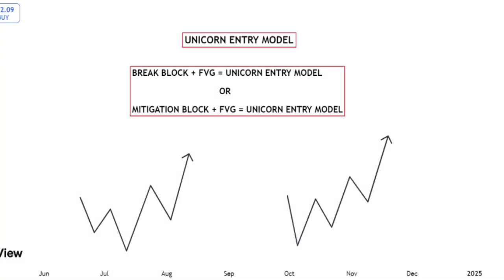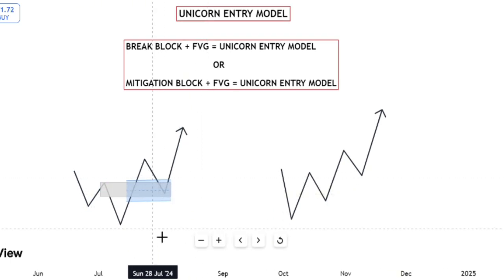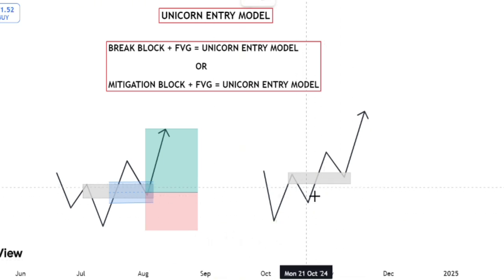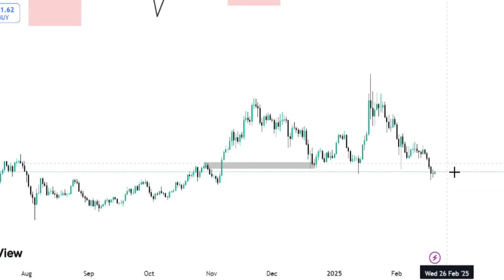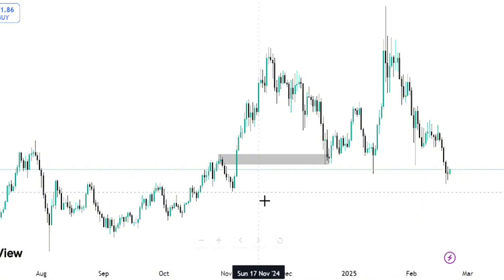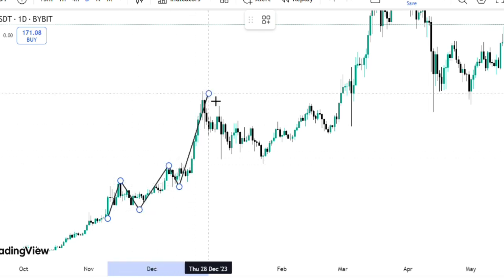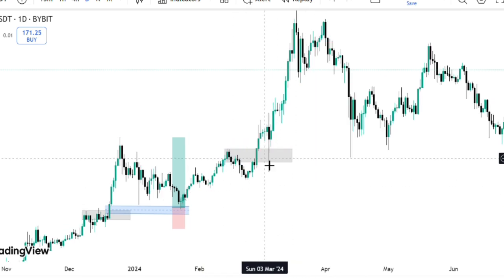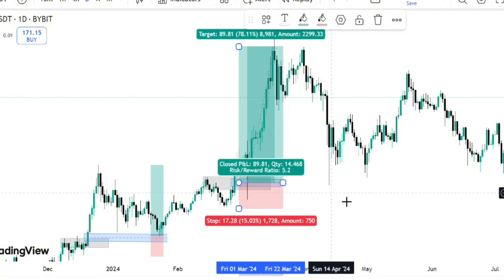ICT Unicorn Model - The Most Powerful Trading Entry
Learn how to trade using Ict unicorn entry model to grow small trading accounts and pass prop firms.